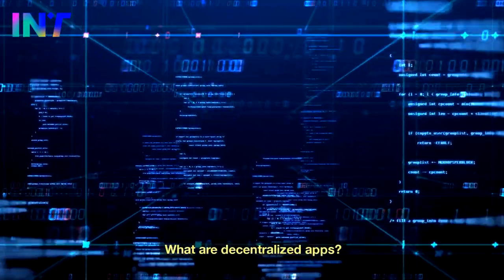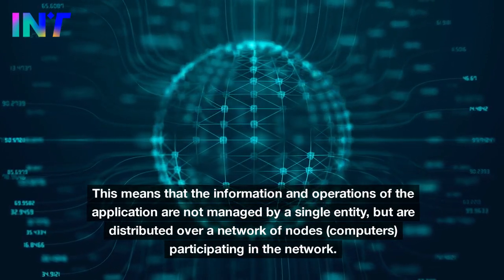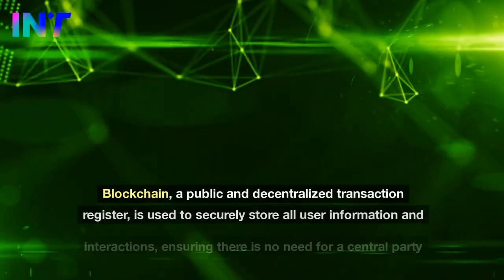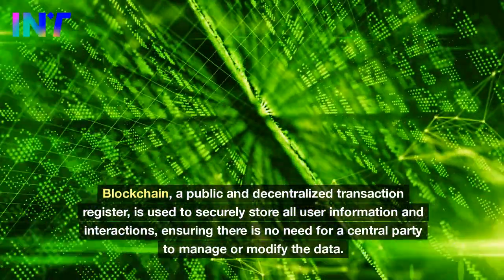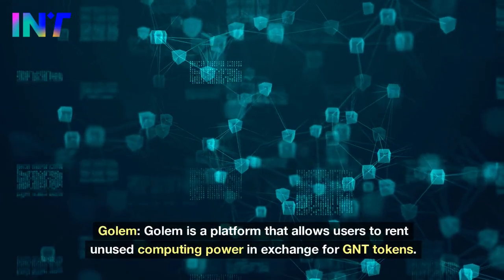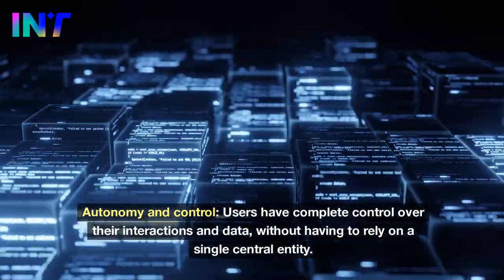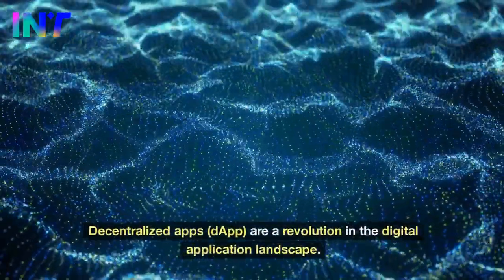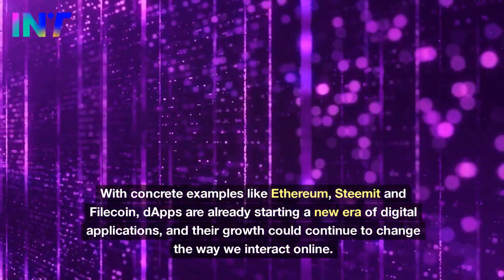Decentralized apps: the blockchain revolution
In today’s digital world, centralized apps (apps) dominate the landscape, with companies like Google, Apple and Facebook holding control over billions of users and their data. However, the growing concern for privacy, security and control of personal data has led to the emergence of a new generation of applications: decentralized apps (dApp).